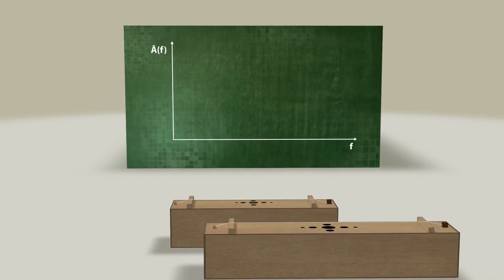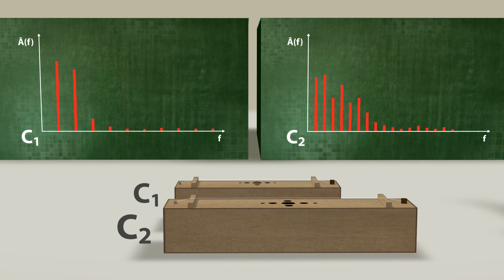Standing Waves (U2-04-03)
We explain the sepctrum of a guitar string.